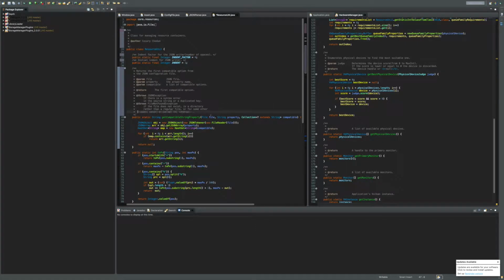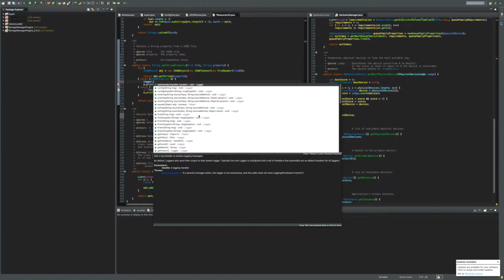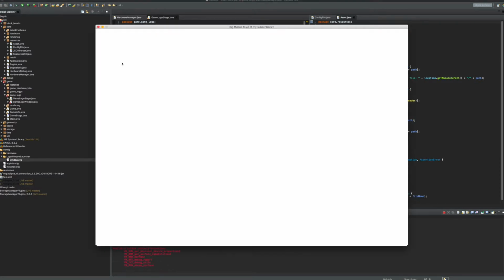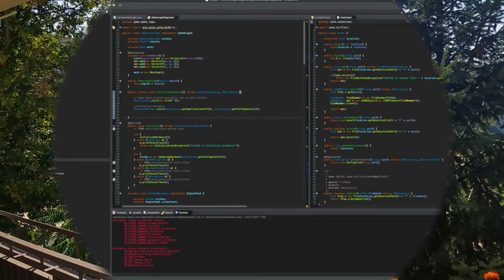Java+Vulkan=Game Engine Devlog#02: The first window!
A new episode of the devlog series.
Unfortunately it is a little late as I haven't had much time this week.
But never the less I hope you enjoy :)